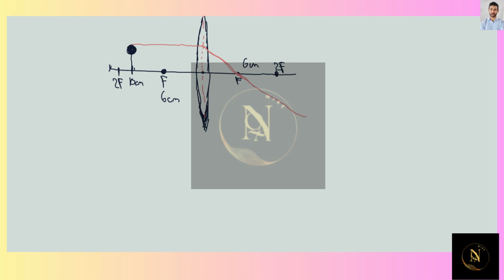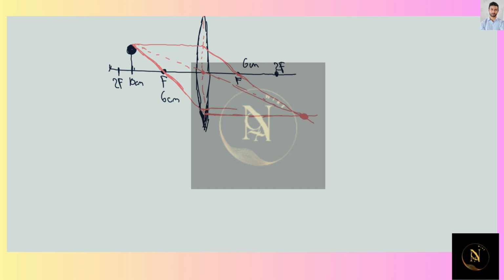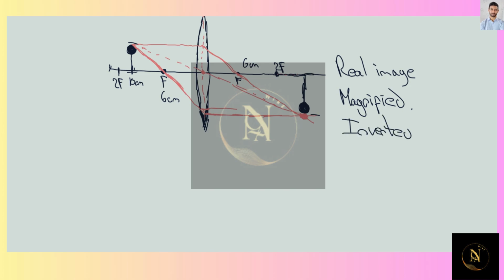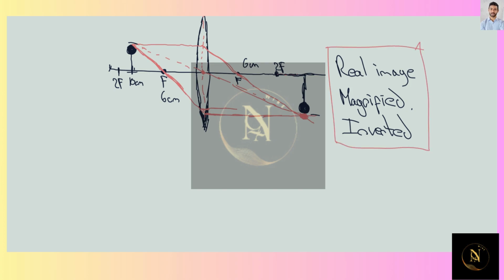[Physics] A flower is standing 10. cm in front of a converging lens with a focal length of 6.0 cm. O